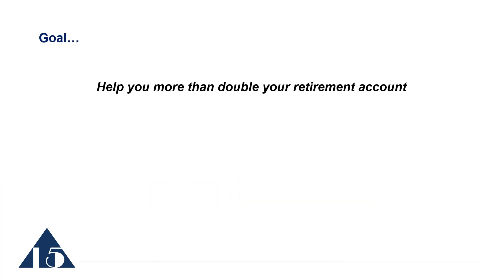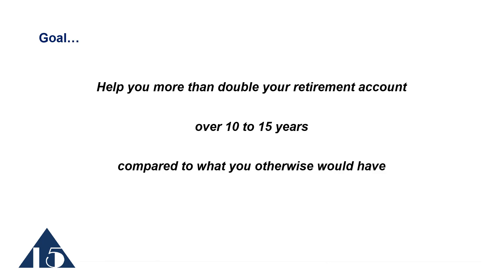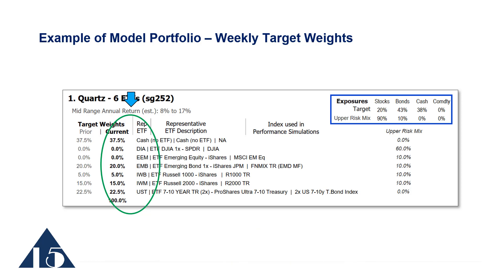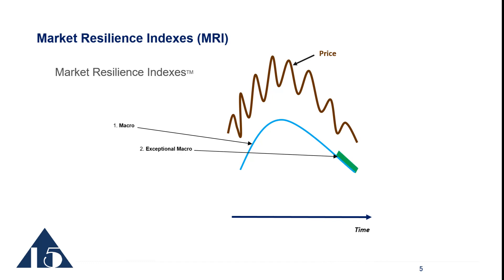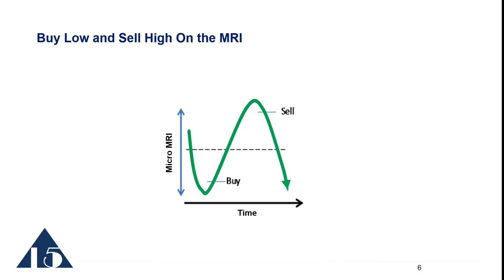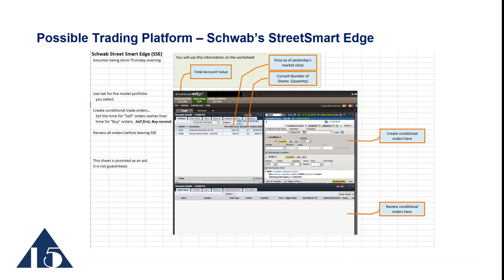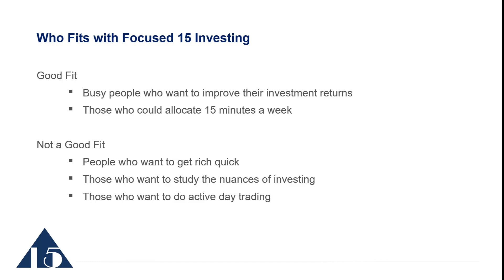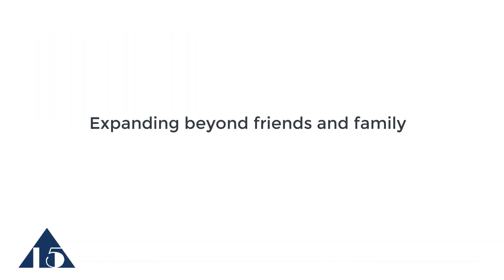Welcome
Using ETF rotation strategies, Focused 15 Investing can help you more than double your retirement account over ten to fifteen years compared to what you otherwise would have using an alternative method.

We provide investment research that will help you improve the returns of your investment account. The weekly publications consist of a range of model portfolios (specific ETFs and their target weights for the coming week) that we believe will achieve certain return, variability, and implementation characteristics over time.

The Focused 15 Investing model portfolios rotate asset class ETFs over time. We do not forecast economic or political outcomes. Instead, we forecast likely investor reaction to outcomes.  We describe our two- to fifteen-week forecasts of reaction in terms of market resilience and vulnerability for the asset class ETFs in the model portfolios.   We emphasize the resilient asset class ETFs and underweight the vulnerable asset class ETFs.

You select the model portfolio that best fits your circumstances and trade your account (usually once a week on Friday) to match the target weights.  We also provide educational videos and worksheets to help you understand the analysis driving our model portfolios and how to implement your trading decisions.

Benefits

 - Higher long-term returns at lower levels of variability by avoiding major losses

 - Rapid recovery from losses that do occur

 - Easy to implement research designed for busy people

 - Confidence that comes from a rules-based and systematic analysis of each asset class ETF using our proprietary Market Resilience Index® series, which takes advantage of persistent and reliable characteristics of market behavior

 - Confidence that comes from Focused 15 Investing 6-year publication track record

 - Confidence that comes from from the fact that the Focused 15 Investing algorithms for the Dow Jones Industrial Average have been tested over a 100-year period

We provide high-value, actionable research. But we do not provide advice customized to the circumstances of any specific individual since we are not a registered investment advisor.